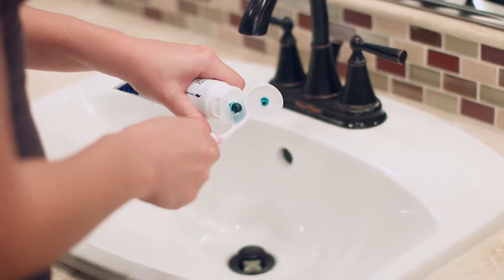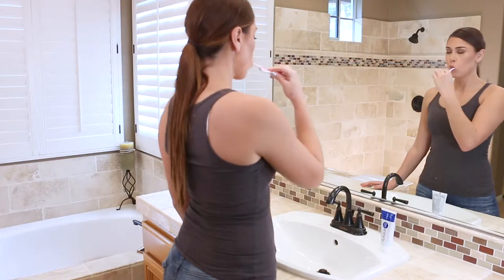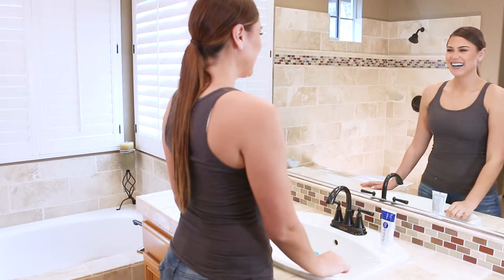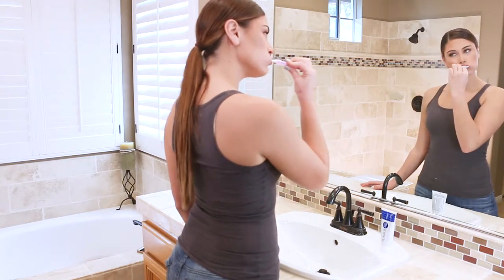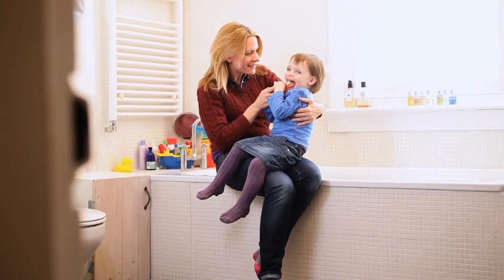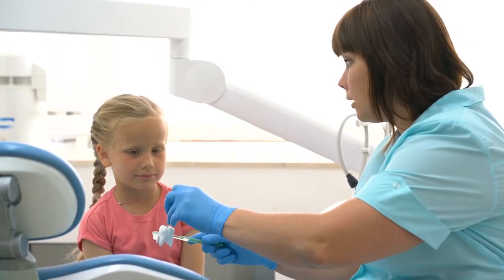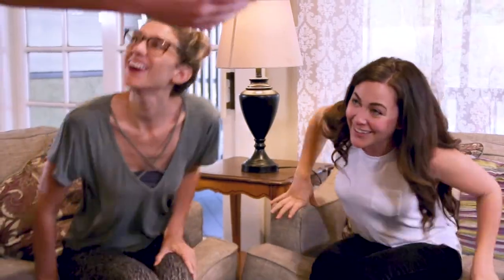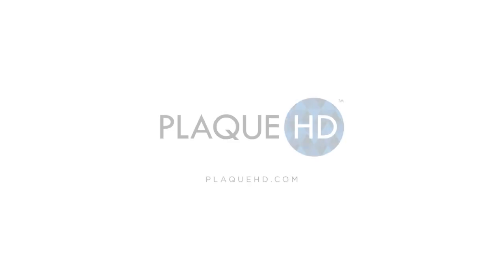PRODUCT VIDEOGRAPHY COMMERCIAL | PLAQUE HD TOOTHPASTE PRODUCT DEMONSTRATION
Emblem Media Productions partnered with Plaque HD, a revolutionary new toothpaste, makes your plaque green so you know where to brush. Plaque HD wanted to create an informational product demonstration and commercial. Want your product shown in its best light?

We create targeted, visual representations of your business for you to use in your marketing efforts to reach new and current clients and customers. Everyone has a story to be told! Let us tell yours.

 In this video: video marketing ideas, video marketing orange county, video marketing strategy orange county, video marketing strategy online, online video marketing, professional videographer orange county, professional video marketing, orange county marketing, southern california video marketing, video marketing content, content creation southern california, video content creation los angeles, product demonstration videography, product marketing tips, on-camera demonstration filming, plaque HD toothpaste review